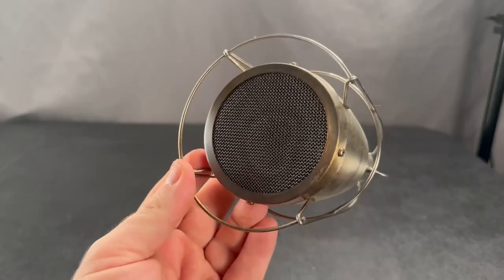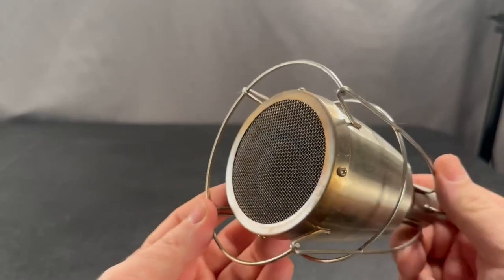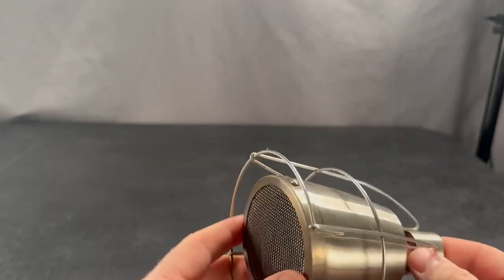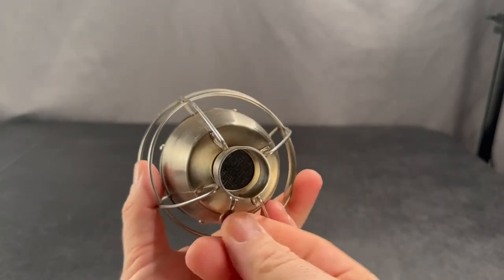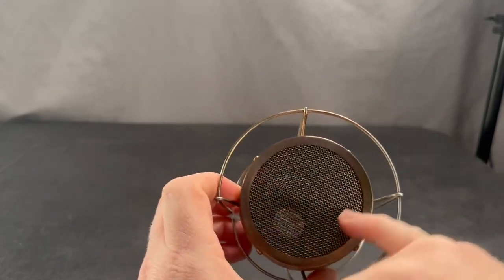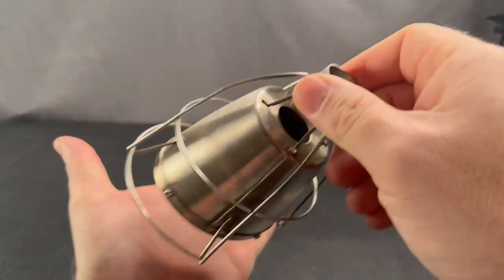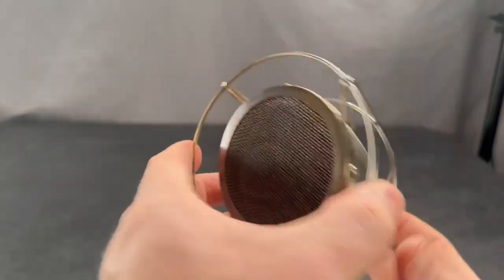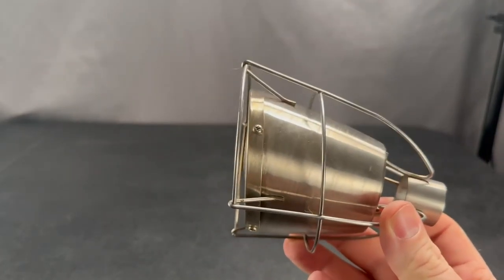Booker & Dax Torch Attachment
Booker & Dax Torch Attachment, Pro Grade, Chef Certified, Handheld Broiler, Perfect for Sous Vide Searing & Melting, for Use in Restaurants, BBQs, Home Kitchen & Camping